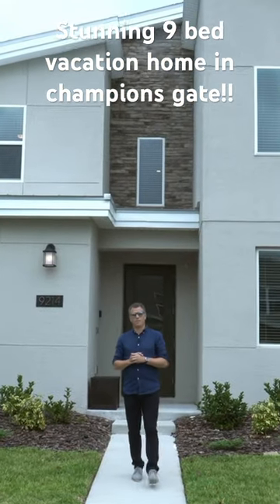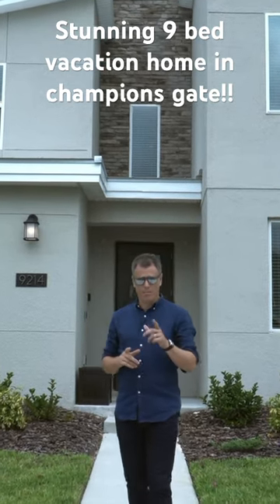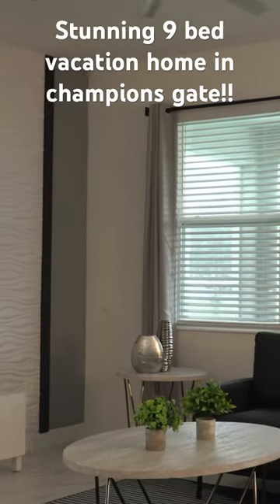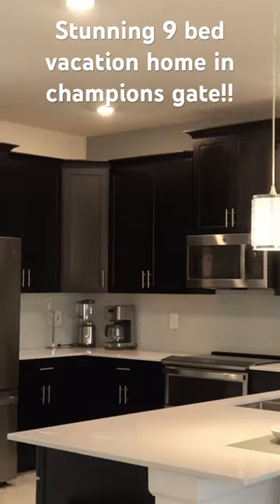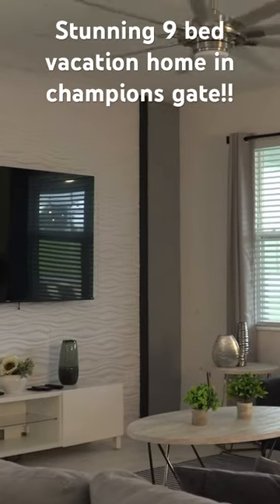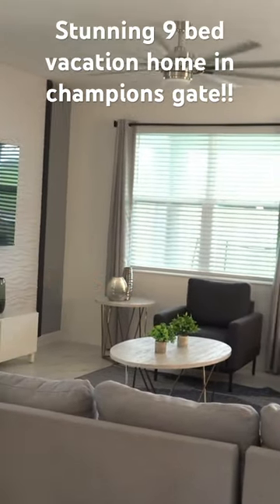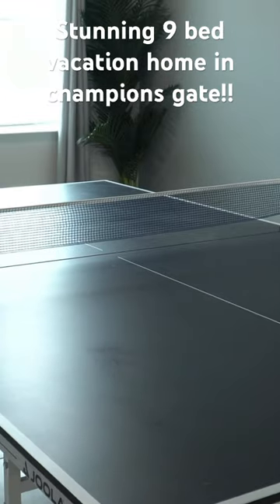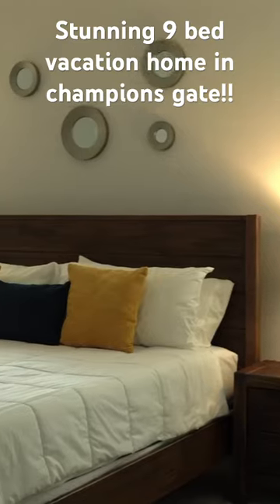Luxury Orlando vacation home for Airbnb.